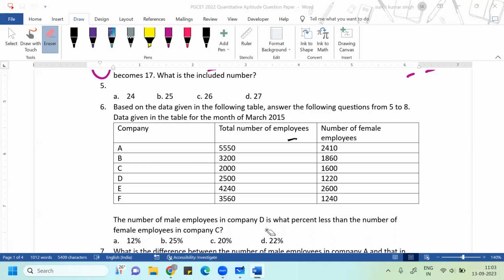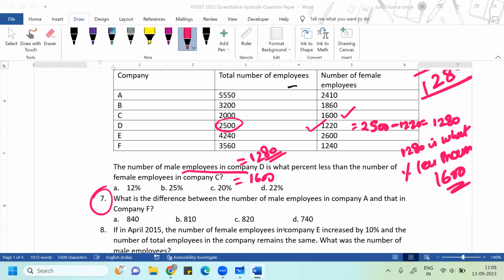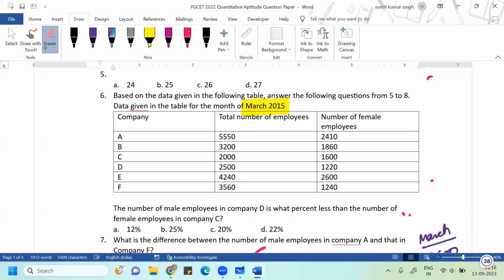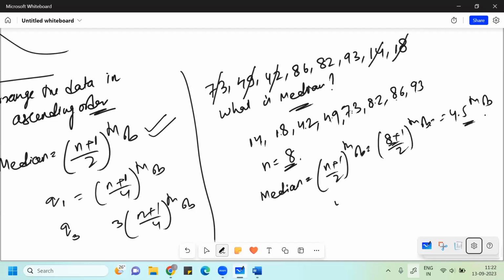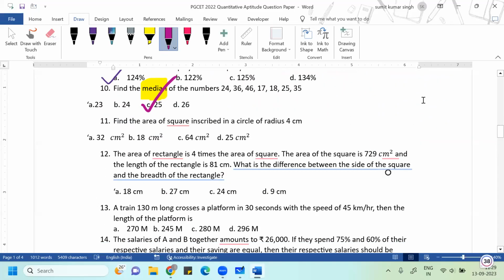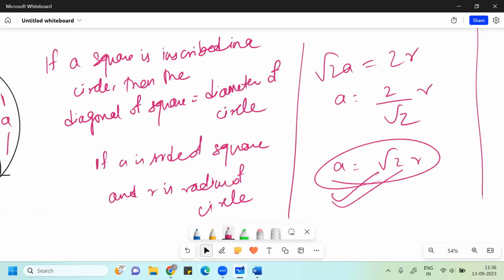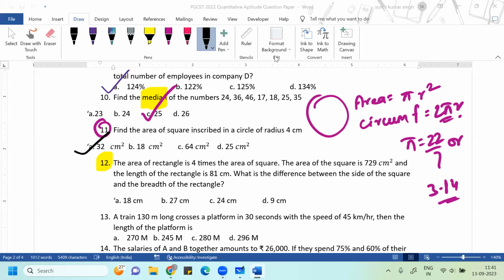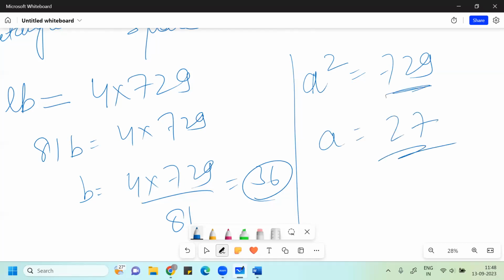PGCET 2022 Quantitative Aptitude Session 02-PYQ